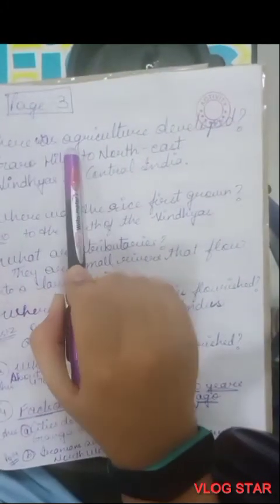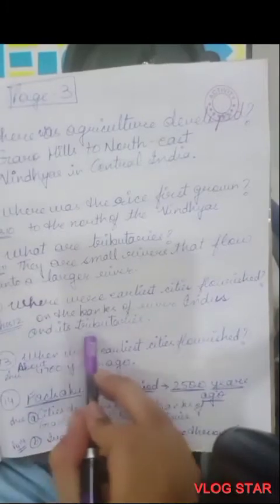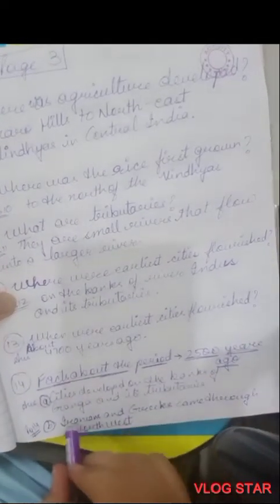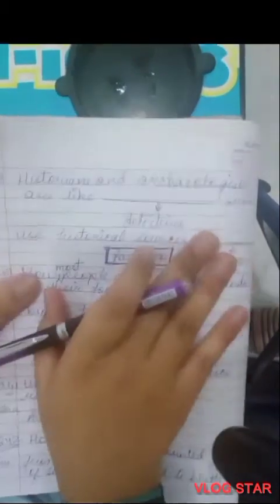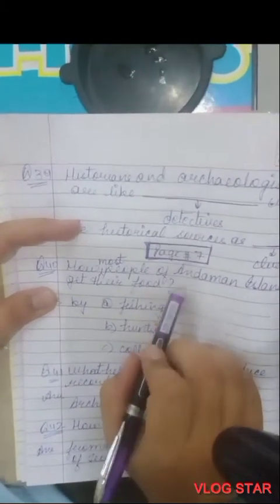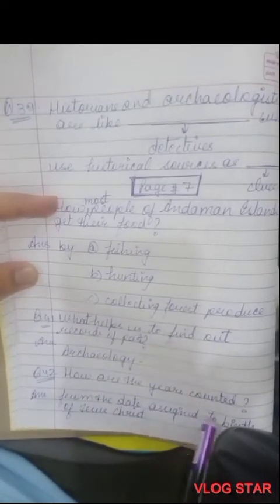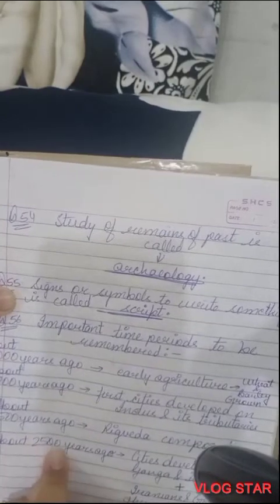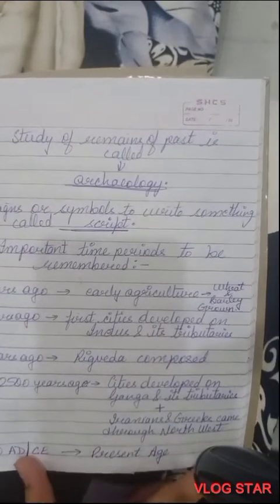Class 6 -History Chapter 1- Complete Revision with Extra questions and answers - NCERT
Class 6 History Chapter 1- Revision with extra questions and answers- NCERT - CBSE